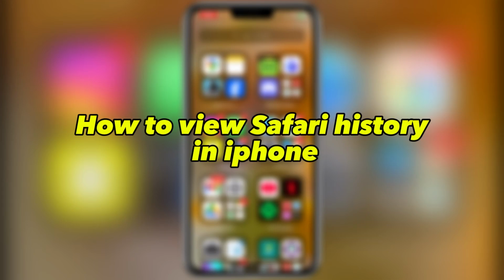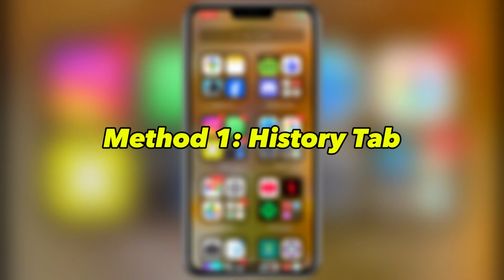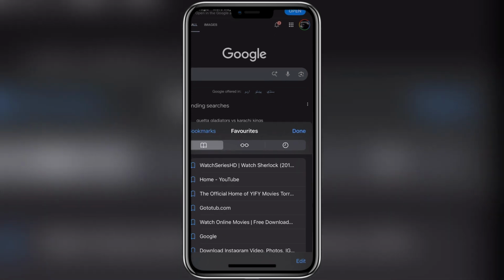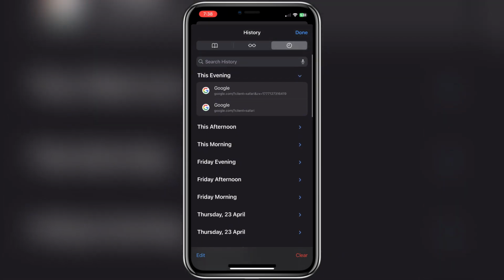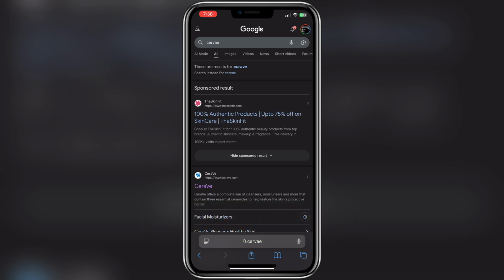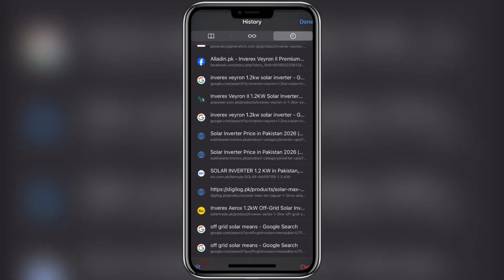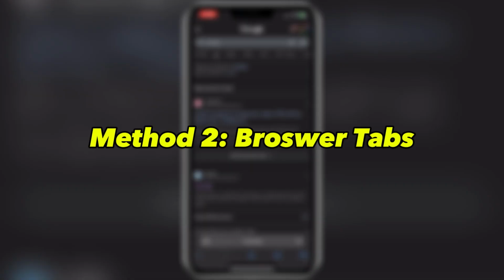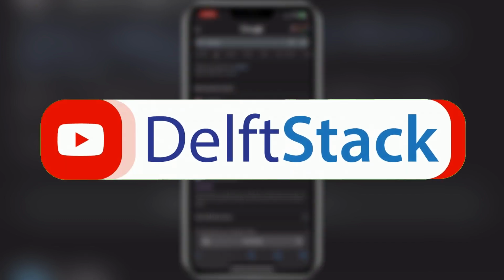How to View Safari Browsing History on iPhone (Step-by-Step Guide)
Ever visited a website and forgot its name later? Or maybe you need to retrace your steps to find an important article you read last week? Your iPhone keeps a detailed log of your browsing activity, and finding it is easier than you think! In this DelftStack tutorial, we'll show you exactly how to access, search, and manage your Safari history so you never lose a link again.

🔹 What You'll Learn in This Video:

✅ **Accessing the History Menu:** Where to find the hidden history tab inside the Safari app.
✅ **Navigating by Date:** How to view your activity organized by "Today," "Yesterday," and earlier dates.
✅ **The Search Feature:** How to quickly filter through months of history using keywords or URLs.
✅ **Opening Links:** How to instantly jump back into any website directly from your history list.
✅ **Tab Management:** A quick tip on how open tabs relate to your browsing history.

📌 Timestamps

⏱ 00:00 - Introduction: Why Browsing History Matters
⏱ 00:23 - Finding and Viewing Safari History
⏱ 00:44 - Organizing & Re-opening Websites
⏱ 01:18 - Using the History Search Bar
⏱ 01:45 - Tabs vs. History + Final Tips

Retracing your digital steps shouldn't be a chore. Whether you're doing research, shopping, or just trying to find that one specific video you saw a few days ago, knowing how to navigate your Safari history saves you time and frustration. We also show you the search shortcut, which is a total game-changer for power users with long browsing lists!

If this tutorial helped you find what you were looking for, hit the 👍 button and share it with a friend!